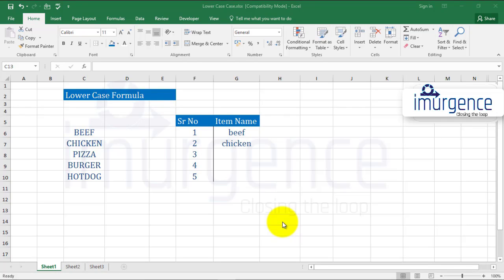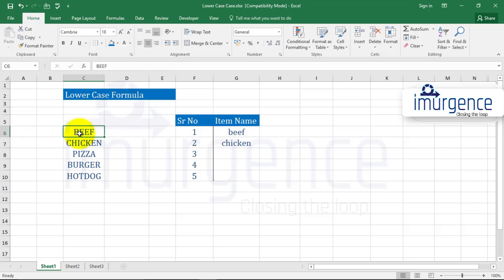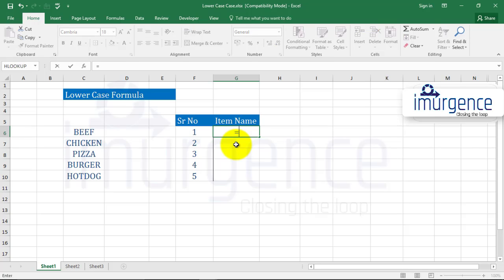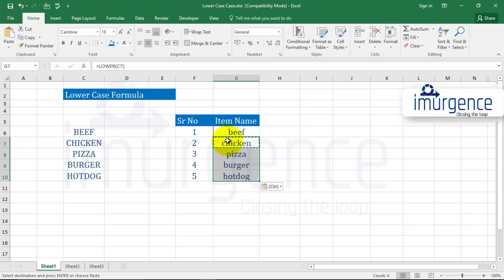Intermediate Excel Module | Lower Case Formula in Excel | Excel Tutorial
Digital